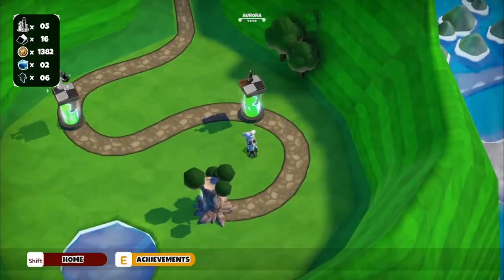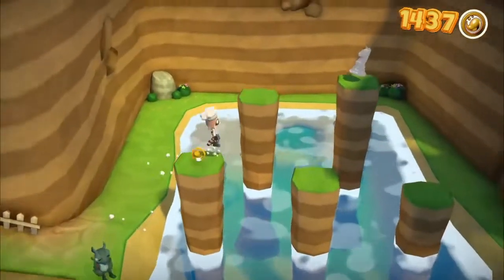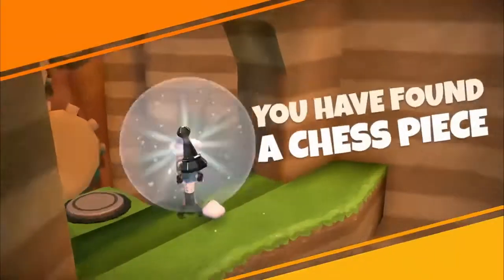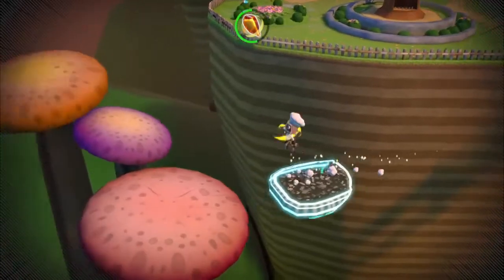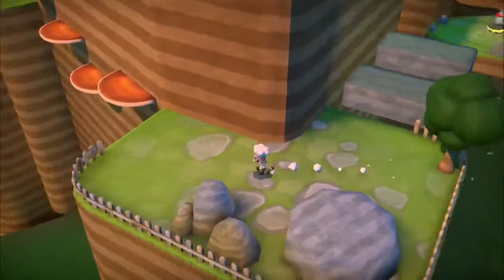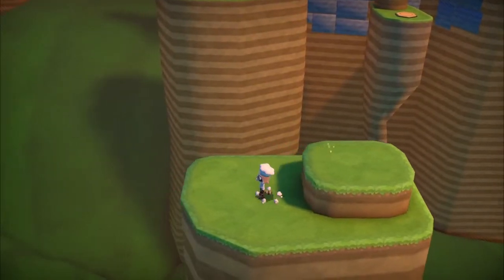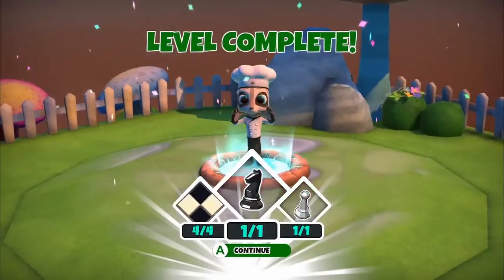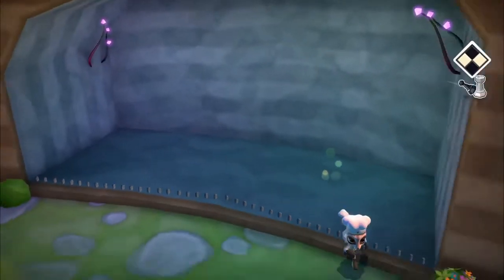Raccoo Venture Ep. 7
Raccoo Venture